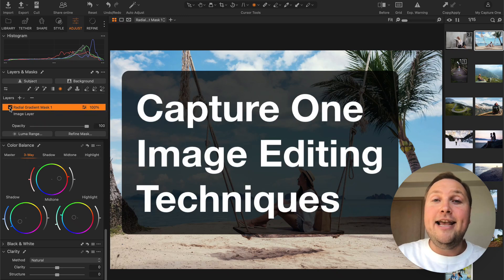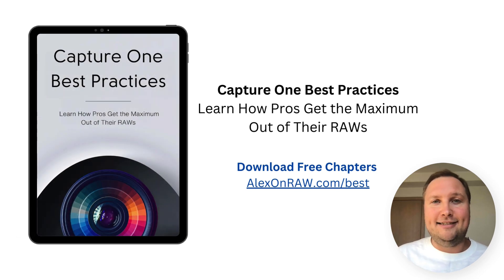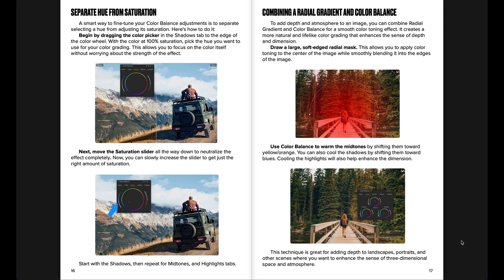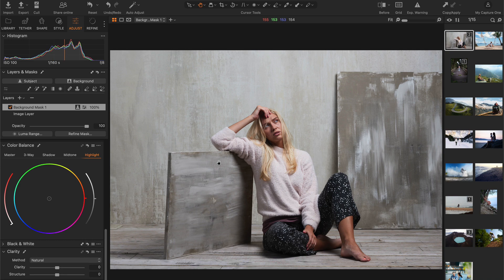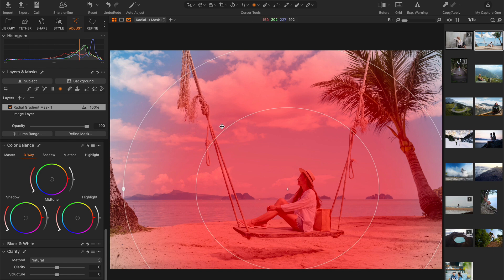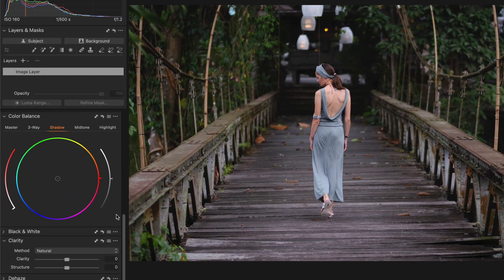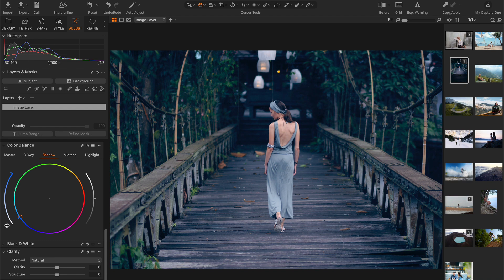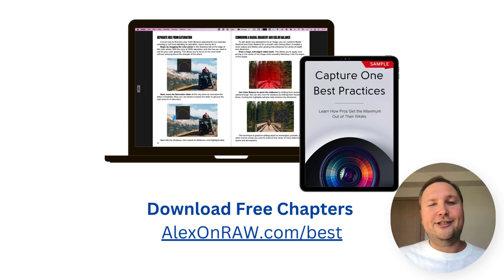Capture One Techniques - Separating Hue from Saturation, Adding Depth and Dimension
Today, I've prepared three useful image editing tricks for Capture One.
You'll learn how to use Clarity to smooth out the background and focus the viewer's attention on the main subject.
You'll see how to use Color Balance with a Radial Gradient to enhance the sense of depth and dimension in your image.
Finally, I'll show you the optimal way to adjust hue and saturation in Color Balance.

All of these tricks come from my new book - Capture One Best Practices
It's written in the same style as my first book, with short chapters and lots of different illustrations, simply because that format gives you the most knowledge for every minute you spend reading. You can read it on any device, including laptops, tablets, and phones.

The full book contains over three hundred professional Capture One tricks and image editing techniques. It also includes ten bonus materials, such as unique styles and tools.
When writing this book, I focused on my subscribers who have already read my first book and even completed my Expert Course.
In this book, you'll find many new image editing techniques that I've never mentioned before.
Feel free to download sample chapters at AlexOnRAW.com/best
For a limited time, you can get the new book with a 30% Early Bird Discount.

Ok, now for the tricks!
First, let's see how to use Negative Clarity to soften the background and reduce distracting details and textures, like in this image:

So, I'm going to quickly create an AI background mask, yep, like this.
Now let's apply Negative Clarity. As you can see, this allows us to focus on the main subject. Just be careful not to use too much Negative Clarity, as it can start to look a little unnatural.

Next, let's see how you can enhance the sense of depth and dimension in your image using color balance and a radial gradient!
First, draw a large radial mask with soft edges. This will allow you to apply color toning to the center of the image, while gently blending it into the edges of the image.

Now, use Color Balance to warm the midtones by shifting them toward yellow or orange. You can also cool the shadows by toning them into blues. And cooling the highlights a bit will also help add dimension.
This technique is great for adding depth to landscapes, portraits, and other scenes where you want to enhance the sense of three-dimensional space.

Speaking of color balance, a smart way to find the optimal color balance adjustments is to separate the selection of a hue from the adjustment of its saturation.
So, instead of picking a final color, begin by dragging the color picker to the edge of the color wheel. With the color at 100% saturation, pick the hue you want to use for your color grading. This allows you to focus on the color itself without worrying about the strength of the effect.

Next, move the Saturation slider all the way down to completely neutralize the effect. Now, you can slowly increase the slider to get just the right amount of saturation.

If you enjoy such short and informative tutorials, I guarantee you'll have fun and learn new tricks by reading Capture One Best Practices!
So go to AlexOnRaw.com/best and download your free chapters.